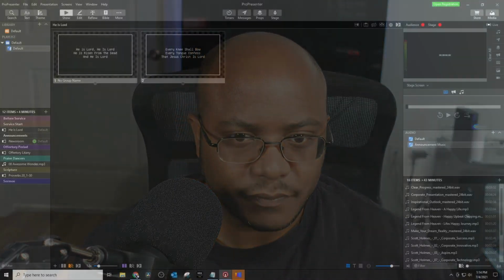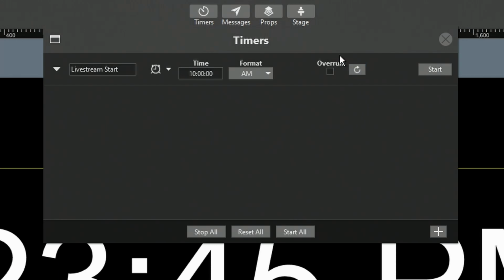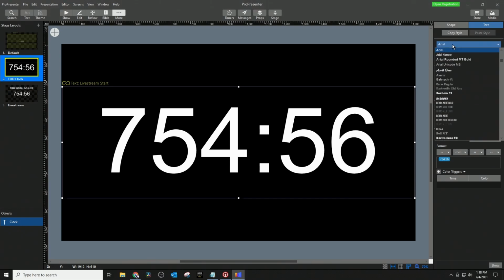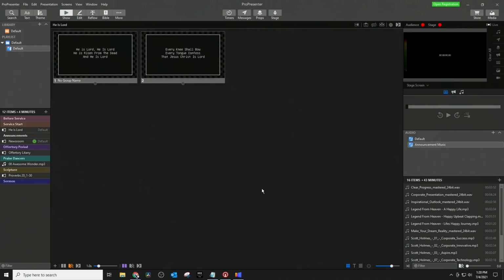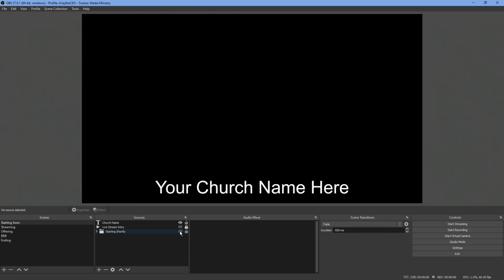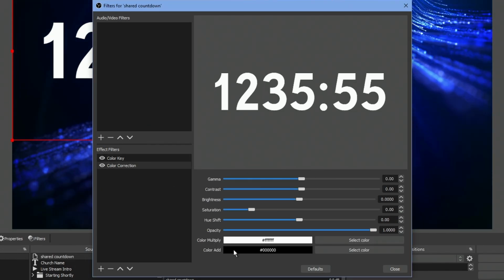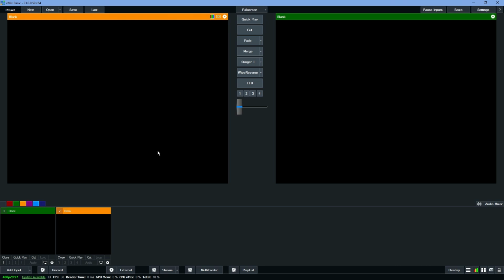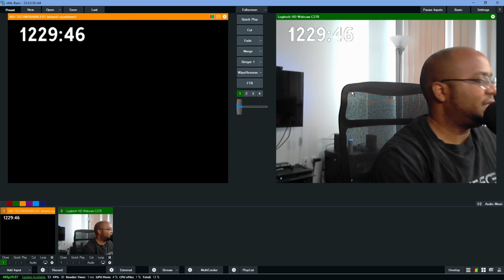How to Make A Shared Countdown Timer in Propresenter 7 for In-House Stage Display & Livestream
In this video, I walk you through how to make a shared countdown timer in ProPresenter for your in-house stage display and live stream.

== TIMESTAMPS ==
• Video Intro - 00:00:00
• Opener - 00:00:19
• Greeting - 00:00:31
• Content Start - 00:00:47
• NDI Screen Setup - 00:02:00
• Create Stage Display Layout - 00:03:10
• Create Timer - 00:03:40
• Timer Formatting - 00:05:05
• Color Triggers - 00:05:53
• Verify with Studio Monitor - 00:07:25
• Set Monitor to Layout - 00:08:00
• OBS Setup - 00:08:40
• Adding Filters to NDI Source - 00:10:30
• vMix Setup - 00:12:50
• Summary - 00:14:50
• Supporter Shout Outs - 00:15:23
• Outro - 00:15:42

○ 9" Monitor
○ Overhead Camera 1
○ Overhead Camera 2
○ Video Switcher

4-M.E. (Modern Media Ministry Made Easy) is a Facebook Group community of people in ministry just like you where we can share and grow together.